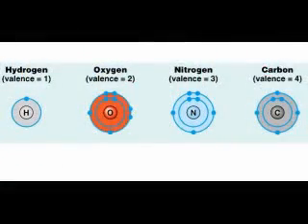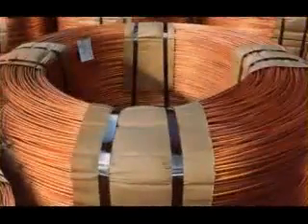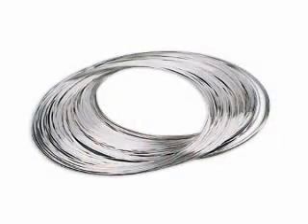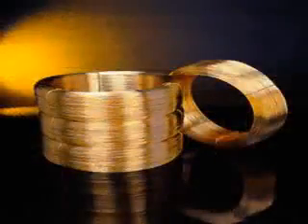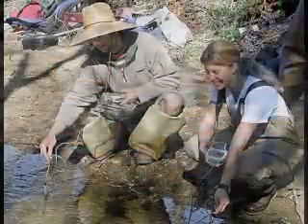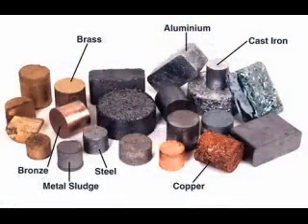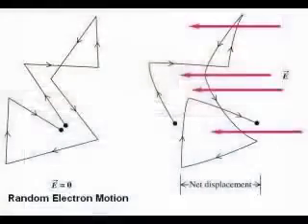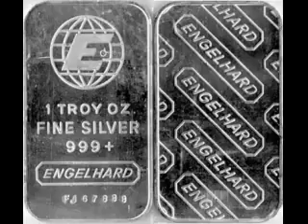YouTube Electricity and Matter Part 5 Conductor and Insu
This is The 5 video of Electricity and Matter
Click The Links For The other parts Of Electricity and Matter